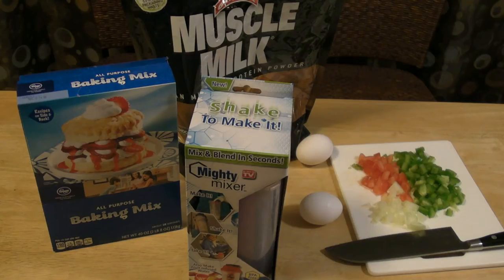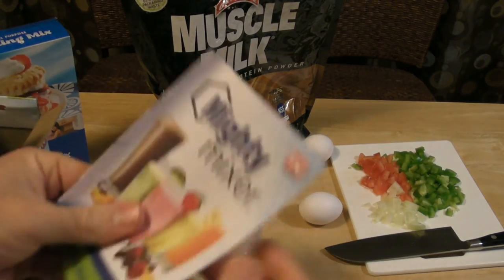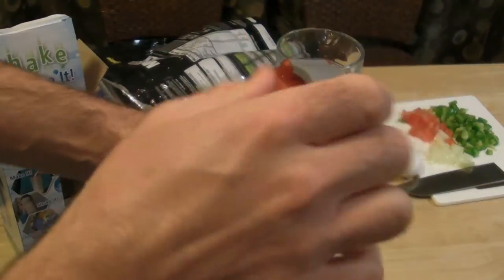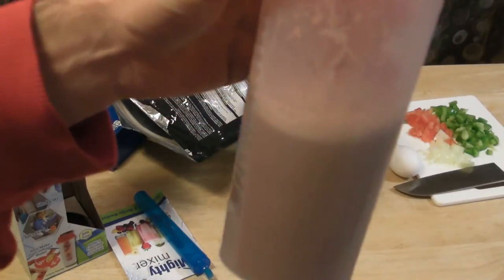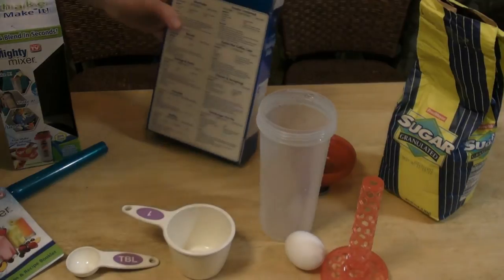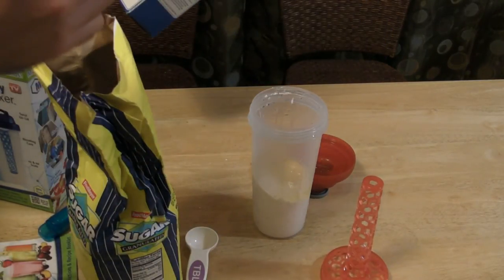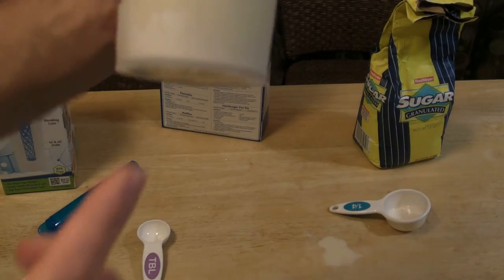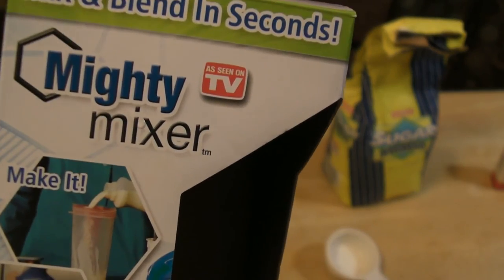Mighty Mixer As Seen On TV Review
9malls review and hands on test of the Mighty Mixer As Seen On TV Blender. Does the Mighty Mixer work better than a traditional blender? Watch the review to find out.